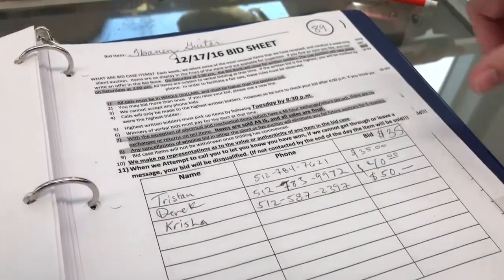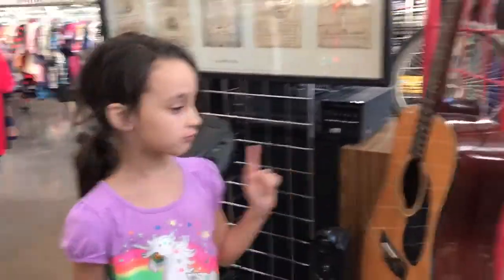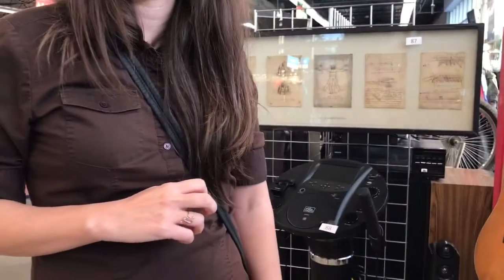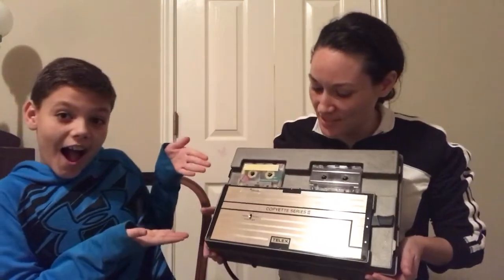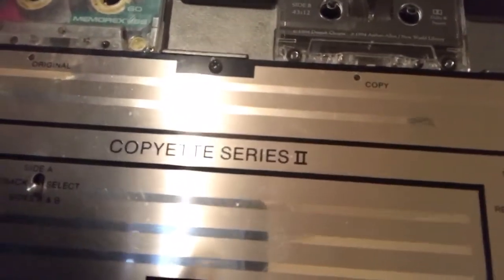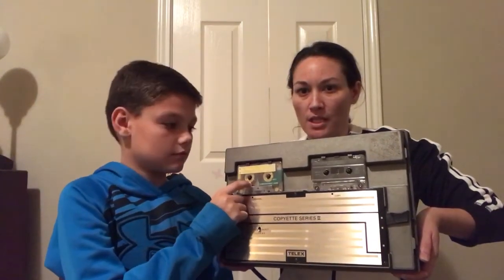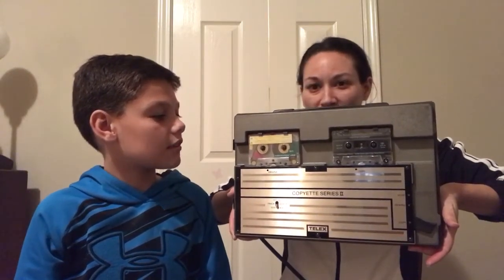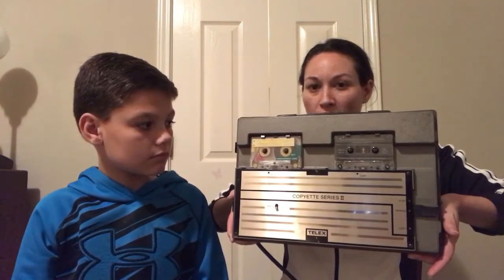eBay tips on selling vintage items plus Goodwill outing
Hi Guys! Here's our latest visit to the Goodwill Auction and more tips on selling vintage items. Thanks - Zeke & Krisha